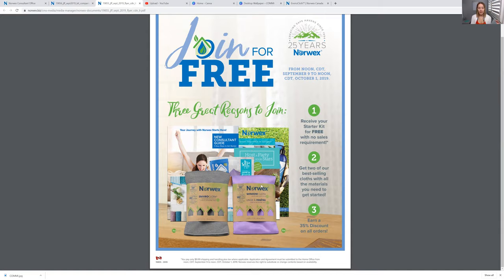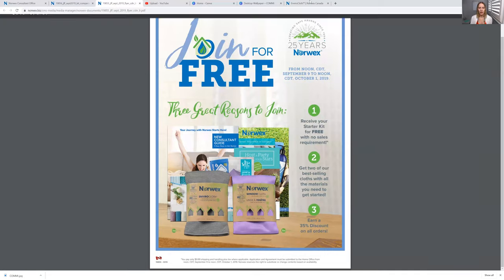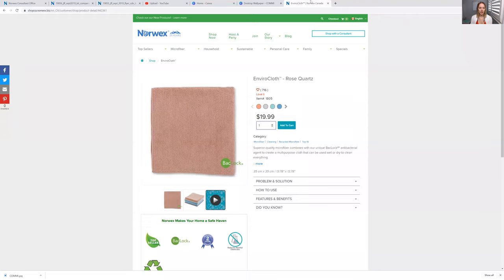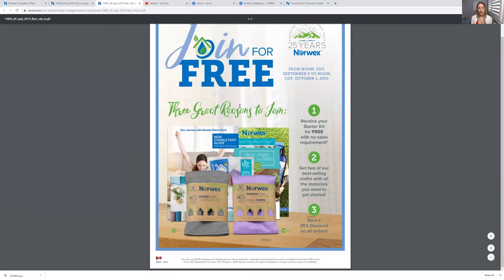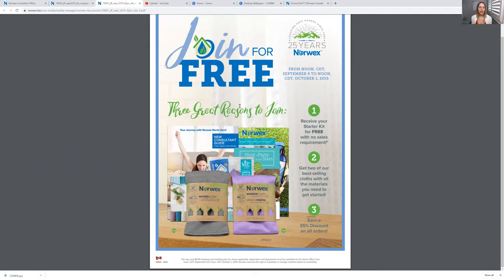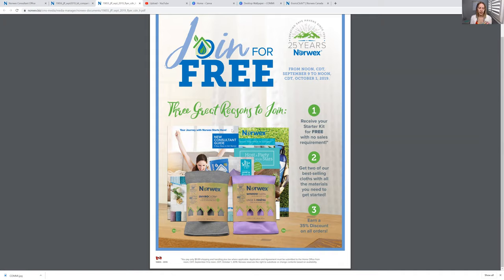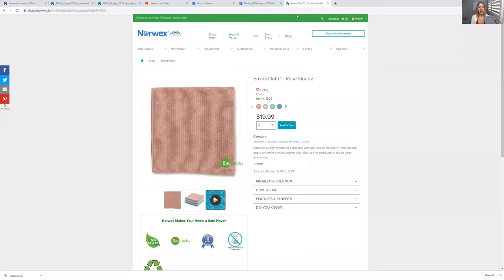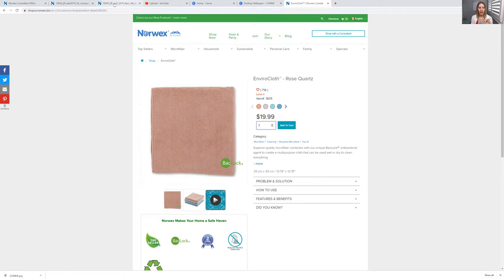Must Watch! How To Clean Your Loupes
--You can buy the cloth for $20.99 here (called the ENVIROCLOTH) by Norwex
--OR, you can buy the cloth and get an extra one for only $11.29 by signing up
--Interested in more?  Message me your order and I will put the discount through for you (must be before you order) - Shop